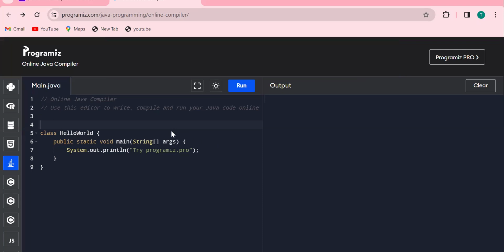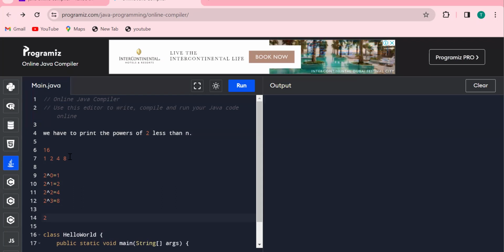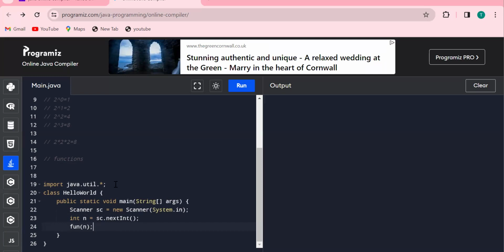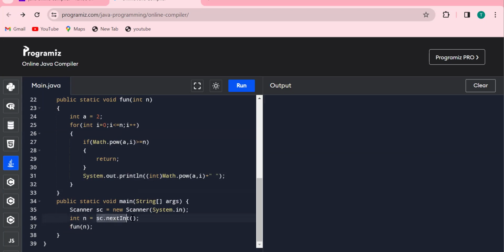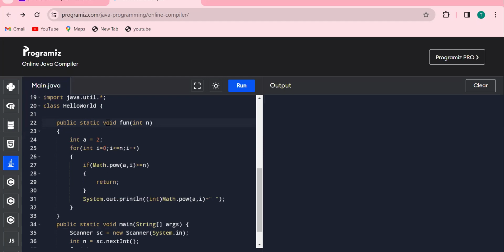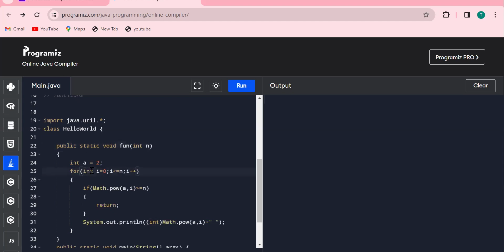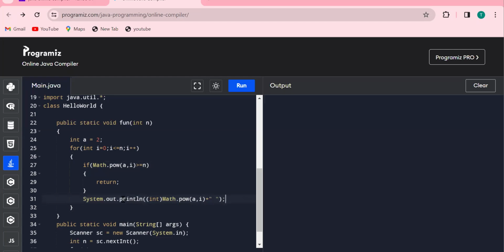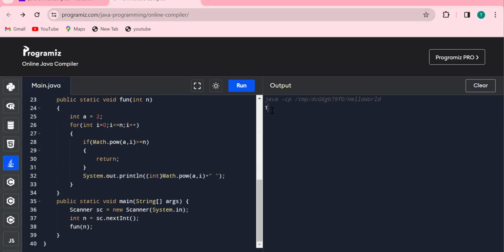Java Tutorial: Print All Powers of 2 Less Than N 🚀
Explore the fascinating world of exponentiation in Java with this tutorial on printing all powers of 2 less than a given number
𝑁
N! 💡🔢

In this video, we’ll guide you through:

Writing a Java program to generate and print powers of 2 less than
𝑁
N.
Using loops and conditionals to efficiently compute powers.
Practical insights and applications of powers of 2 in programming.
Ideal for beginners and those looking to enhance their understanding of Java loops and mathematical operations. Whether you’re preparing for a coding interview, working on algorithmic challenges, or just improving your Java skills, this tutorial offers a clear and engaging approach to generating powers of 2.

Timestamped Highlights:

00:00 - Introduction
00:50 - Setting Up the Java Environment
02:20 - Writing the Code to Print Powers of 2 Less Than
𝑁
N
05:00 - Explanation of the Code and Loop Mechanics
07:30 - Running and Testing the Program
09:00 - Conclusion and Additional Insights